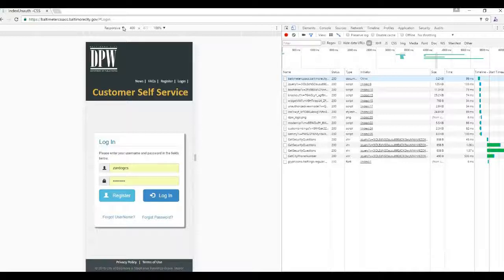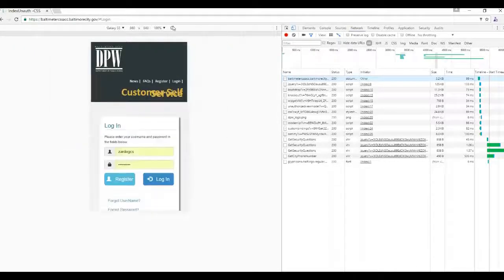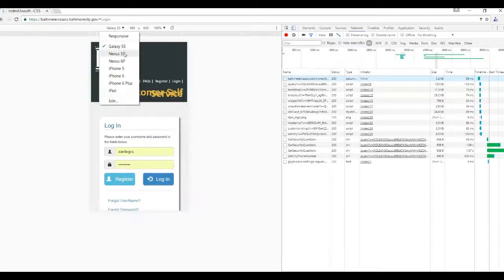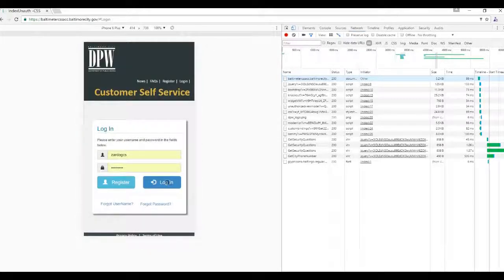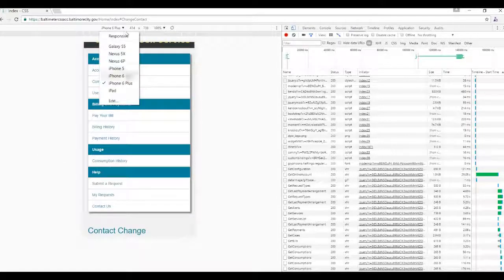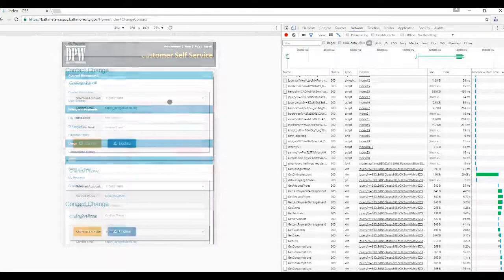grantech Render perf tool chrome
Chrome F12 Tool for render test and performance.